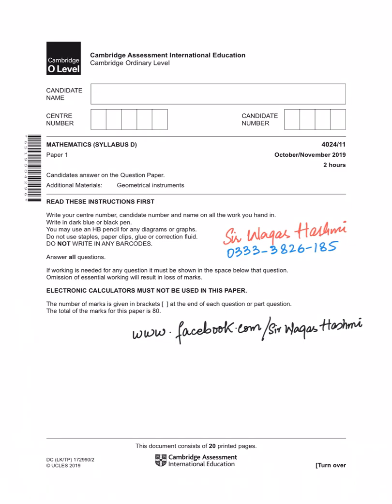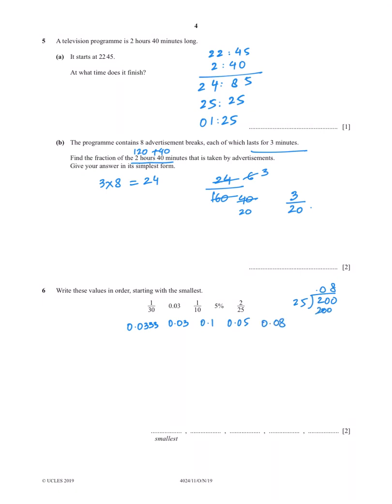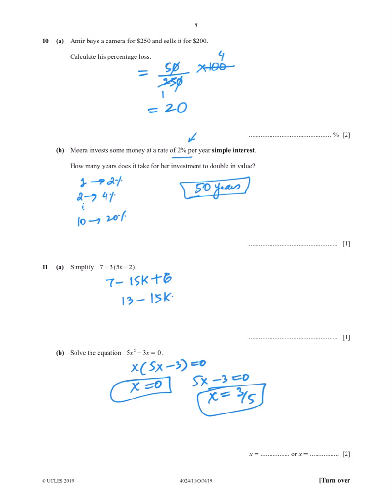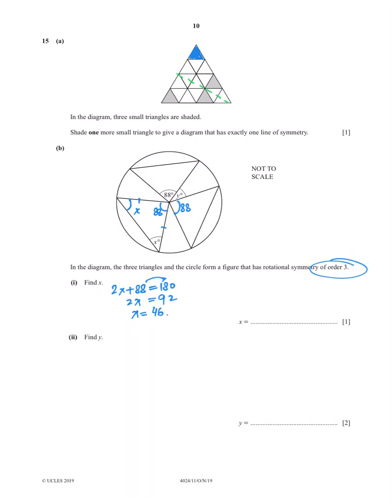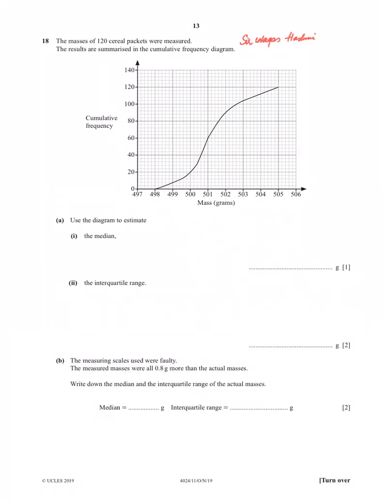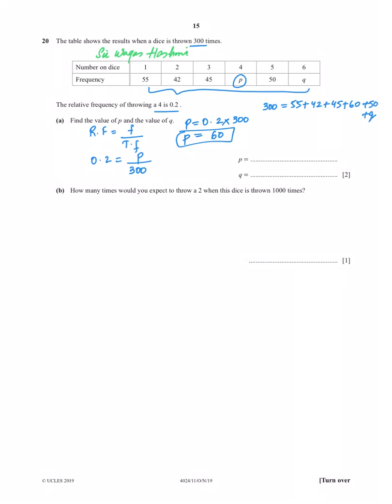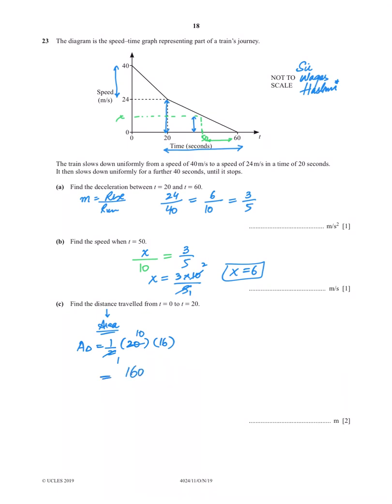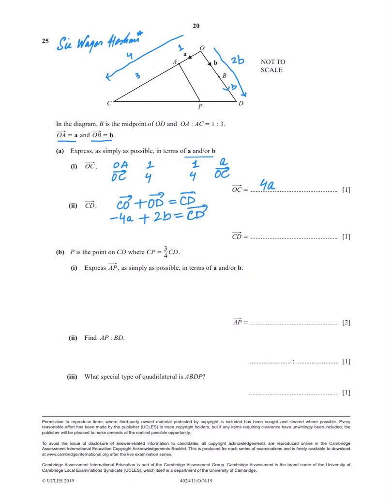O Level Math - D Paper 11 4024/11 Oct/Nov 2019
O Level Math 4024_Nov 2019_Complete solution_Paper 11